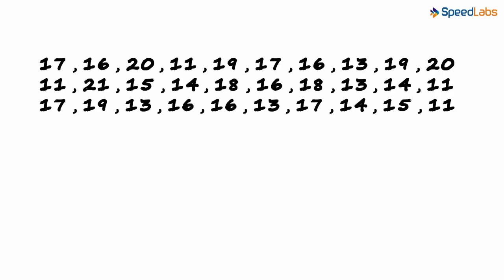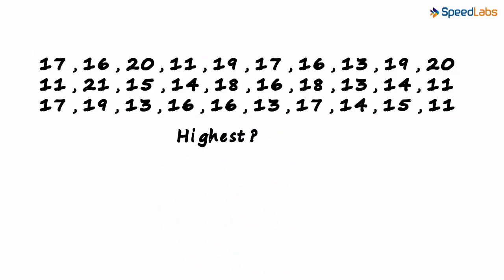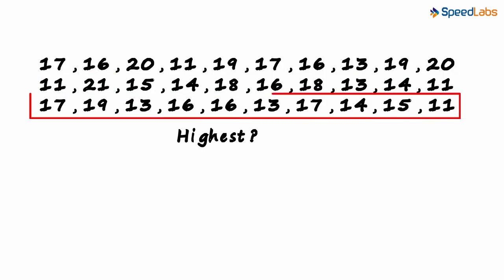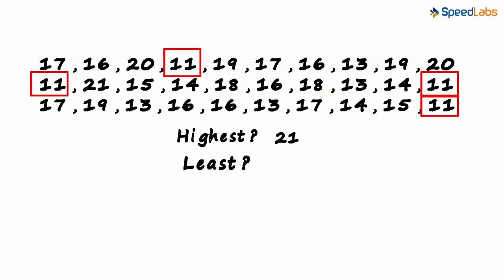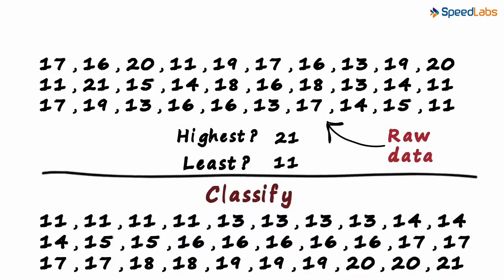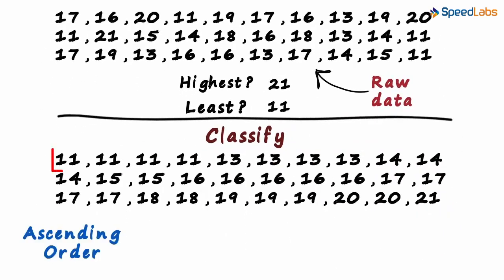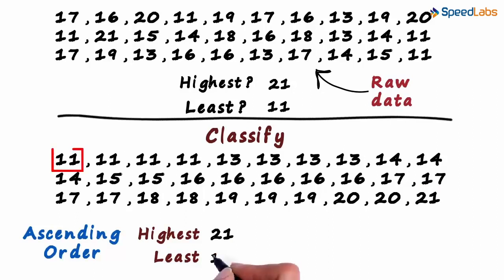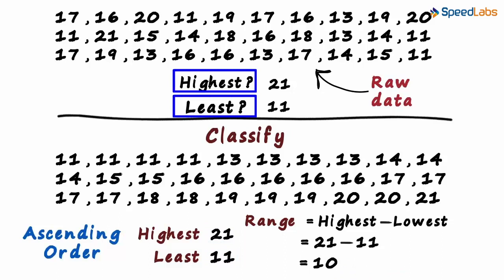Class-9-Maths-Ch-14-Statistics-Topic- How do we Classify Data